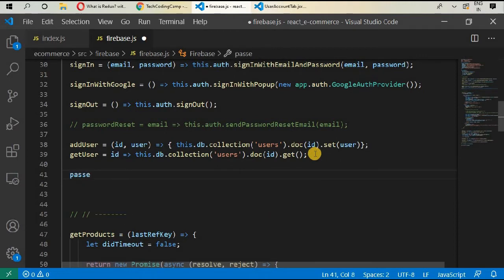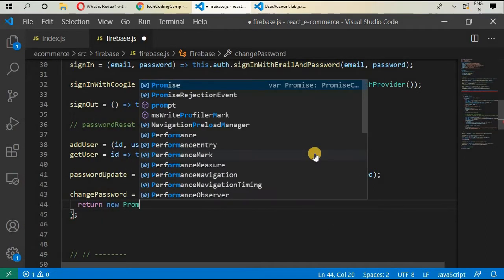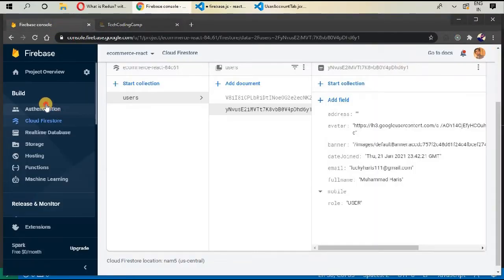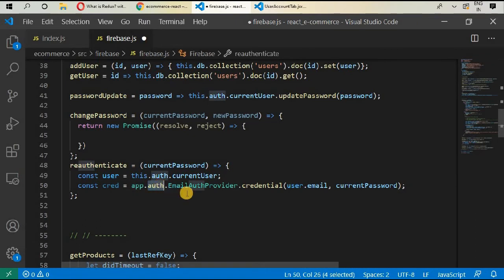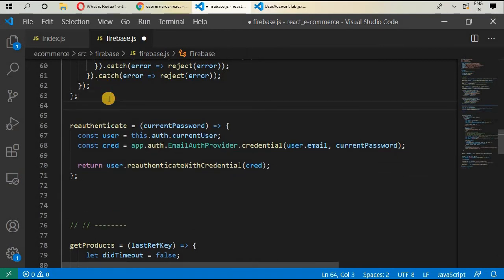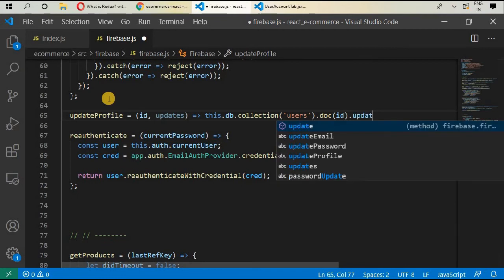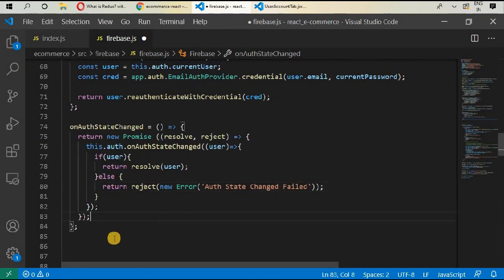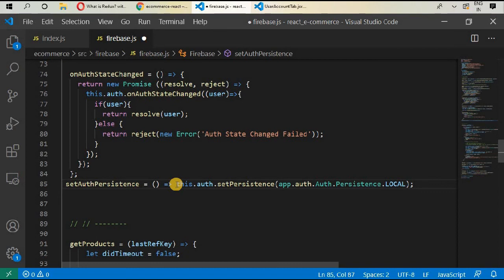React/Redux Ecommerce Project with firebase Last Tutorial here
This Course is intended to develop full e-commerce project with React/Redux.
This project will add different products with shipping details.
 Features
1. Admin Panel
- See Orders
- See Total Products
- Apply Filters on products
- Edit Product
- Add Product
- Delete Product
2. User's Panel
- Sign Up
- Sign In
- With Google
- With Email and Password
- Forgot Password
3 Edit Account
- Profile Banner
- Profile Avatar
- Full Name
- Address
- Email Confirmation
- Password
- Mobile
4. See Orders
- Products Orders
- Total Price
- Shipping Address
- Shipping Mobile Number
- Shipping Method
5.Filters
- 5(1). Brand Filter
- 5(2). Sort by Descending order
- 5(3). Sort by Ascending order
- 5(4). Search by Price bar (min, max)
- 5(5). Search Bar
6. 2 Step verification and place orders
7. Profile and cover image
8. Firebase
9. Basket Items Handling
10. Cool Design with SASS
11. HTML
12. CSS
13. Bootstrap
At the end of this project you will feel comfortable in making different complex projects with React/Redux and different tools.
This Project is Comprehensive and every thing is discussed in detail.
Code Walkthrough in detail.
We Would Start by explaining What we gonna do in our Project with demo video
In this section  we will Install Firebase, Then we will setup our WebPack with three different files
- Development
- Production
- Configuration
Step 2 - We will write Routers we will write different routes for our Client/Admin/App
Step 3- We will start discussing major topic Redux at the end of this discussing you will feel very comfortable with Redux side of our application
Step 4- We will start to Structure our Application by defining all the files that we gonna develop rest of our application.
Step 5- In this step we will install all of the packages that we need in our application.
Step 6- In this step we will write Authentication coding with firebase.
Step 7- Now, will Add functionality for our user to Sign in, Dashboard, Edit Account & Show Orders.
Step 8- Then we will remove error and start our application
Step 9- Now its time to add Admin in our application
Step 10- This is the last step in which we add Checkout Functionality
Updates:
I will be adding different more topics with React so that this course will become full package like you can learn different React important concepts with full project
Remaining Course and other important topics is uploaded there
and I will add payment methods as well and teach you personally